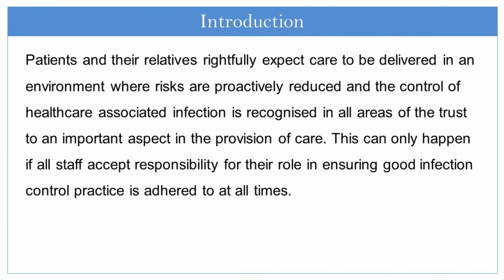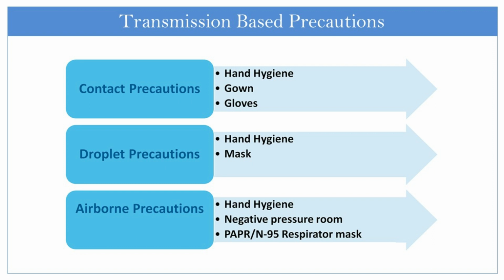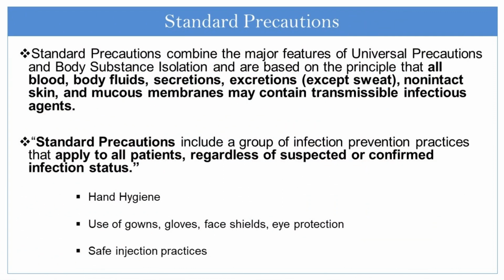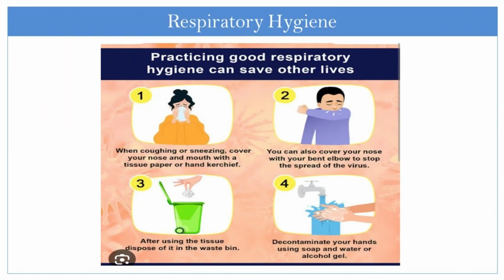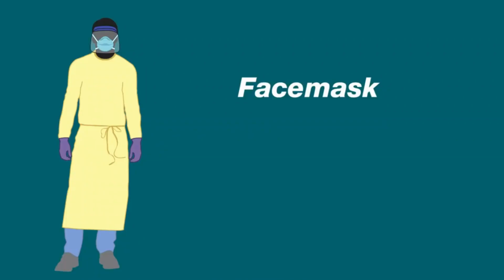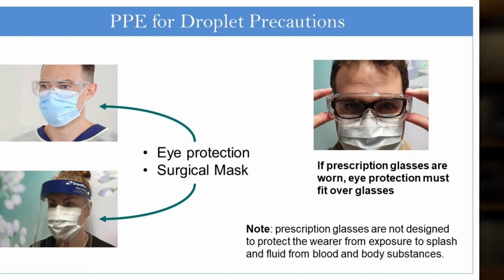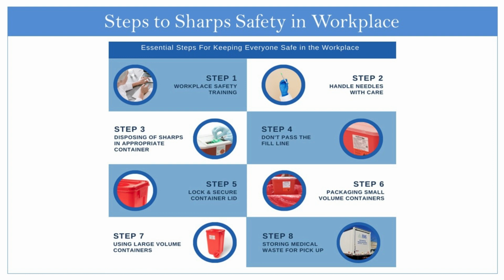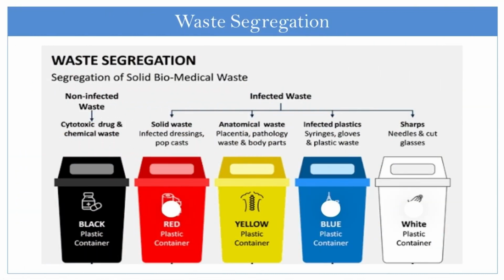Standard Precautions in Infection Prevention & Control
Infection Prevention and Control is expected to be at the heart of good management and clinical practice, to ensure effective protection of the public’s health and minimise the risk of healthcare associated infections (HCAIs). Effective prevention and control must be embedded into everyday practice and applied consistently by everyone. All staff, both clinical and non-clinical, must be able to demonstrate good infection control and hygiene practice.

Patients and their relatives rightfully expect care to be delivered in an environment where risks are proactively reduced and the control of healthcare associated infection is recognised in all areas of the trust to an important aspect in the provision of care. This can only happen if all staff accept responsibility for their role in ensuring good infection control practice is adhered to at all times.

Lessons learned from Dengue, COVID-19 and Ebola and other infectious disease threats

Unique challenges facing rural hospitals

Best line of defense – testing and evaluating capacity and capabilities for infectious disease prevention

Know how individuals can contribute to infection prevention and control.

Have knowledge of and demonstrate the standard infection prevention and control precautions relevant to your role.  This may include:
Hand Hygiene
Personal Protective Equipment (PPE)
Management of Blood and Body Fluid Spillage
Management of Occupational Exposure (including sharps)
Management of the Environment
Management of Care Equipment.

Transmission of infectious agents within a healthcare setting requires three elements:

A source (or reservoir) of infectious agents.

A susceptible host with a portal of entry receptive to the agent.

A mode of transmission for the agent

To prevent the spread of infection, break any one of the links in the chain.

Direct
Indirect

DROPLET
Larger; Don’t travel long distances, not infective over time.
Spatial separation ( ≥ 3 feet)

AIRBORNE
Smaller; Infective over time and distance

Transmission-Based Precautions are designed to supplement standard precautions in patients/residents with documented or suspected infection /colonization of highly transmissible or epidemiologically important pathogens.

“Contact Precautions are intended to prevent transmission of infectious agents, including epidemiologically important microorganisms, which are spread by direct or indirect contact with the patient or the patient’s environment.”

Healthcare personal caring for patients on contact precautions MUST wear an isolation gown and gloves/personal protective equipment (PPE) for all interactions (that may involve contact with the patient or potentially contaminated areas in the patients environment)

Donning (putting on) of PPE must occur immediately prior to entry
Doffing (removing) PPE must occur immediately prior to exiting

Droplet Precautions are intended to prevent transmission of pathogens spread through close respiratory or mucous membrane contact with respiratory secretions.”
“Pathogens requiring droplet precaution do not remain infectious over long distances in a healthcare facility and so do not require special air handling and ventilation to prevent droplet transmission.”
Don face mask (NOT N-95 respirator)prior to entering patient room
Specials separation ≥ 3 feet
Place face mask on patient for transport outside of room

“Airborne Precautions prevent transmission of infectious agents that remain infectious over long distances when suspended in the air (measles, chicken pox, TB)”

Patient must be placed in an airborne isolation infection room (AIIR): this is a single-patient room equipped with special air handling and ventilation capacity that complies with specific regulatory guidelines:

monitored negative pressure relative to the surrounding area
6 or 12 air exchanges/hour
Air exhausted directly to the outside or
recirculated through a HEPA filtration system before return
Door MUST remain closed
Staff must wear N-95 respirator mask or PAPR
Visitors entering must wear surgical mask